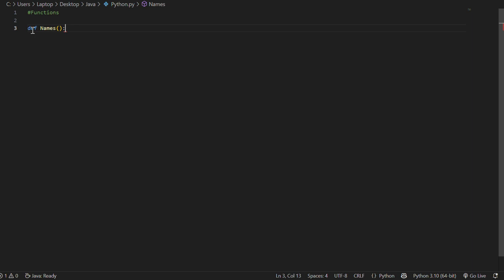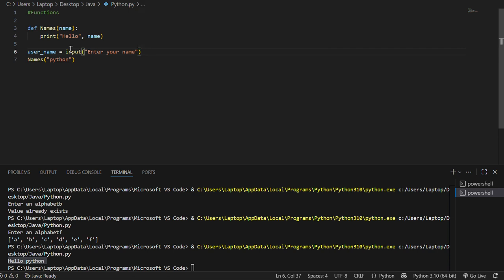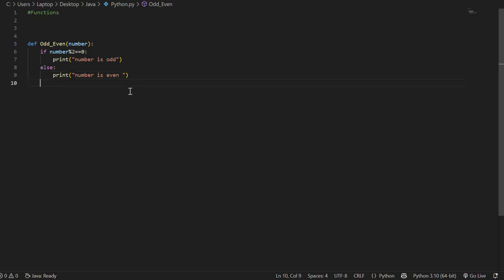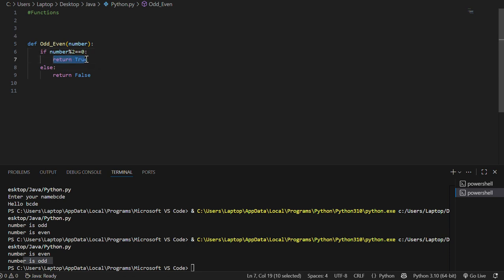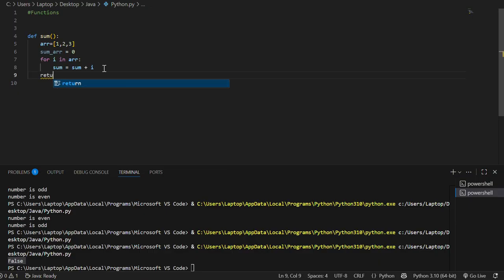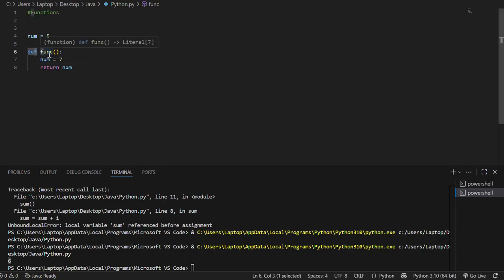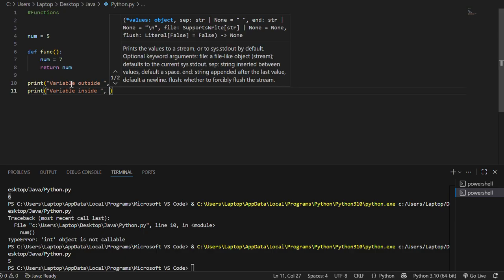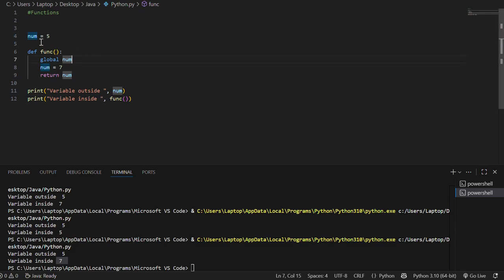Python - A Level Computer Science(9618) - Functions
This video contains the basics of functions including how to define and call functions. These concepts are helpful for the 9618 A level exam Paper 4 - Programming Paper